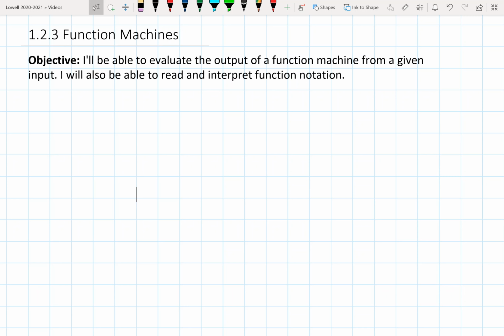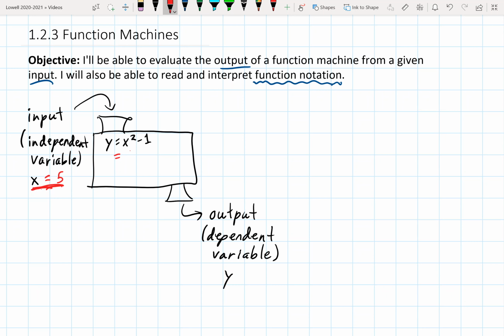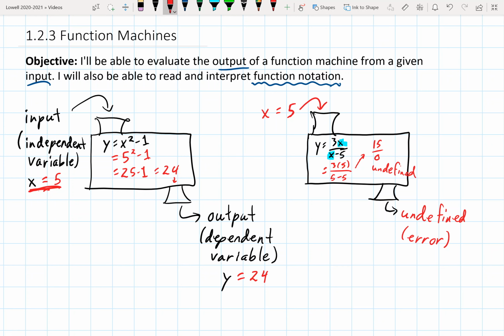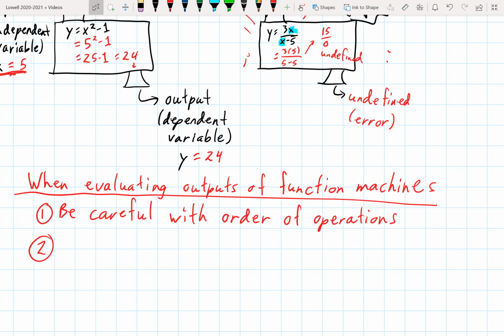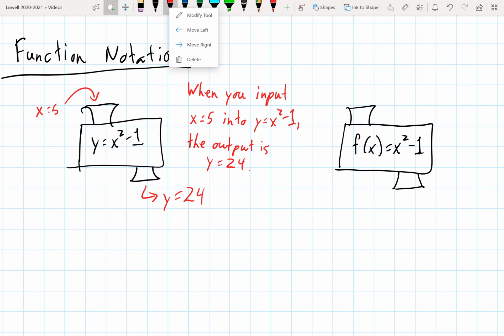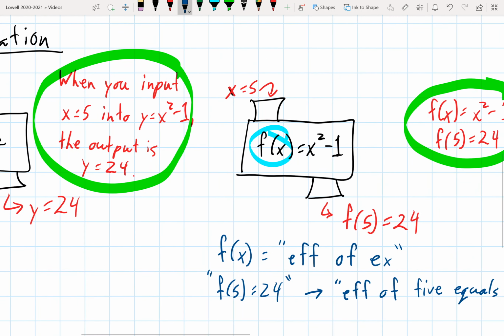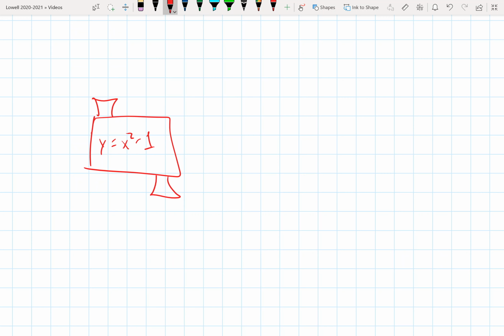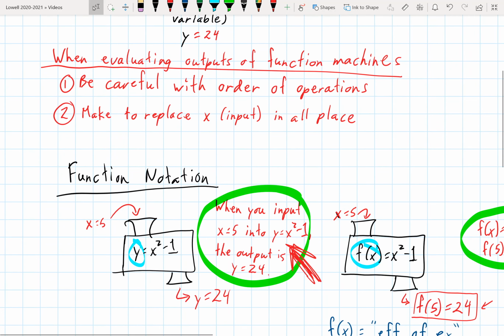(5) 1.2.3: Function Machines and Notation